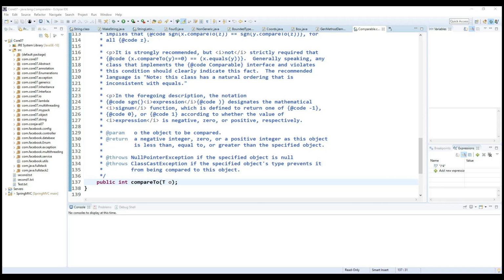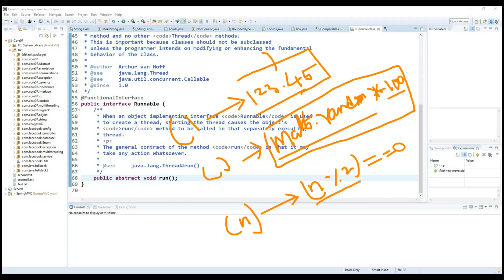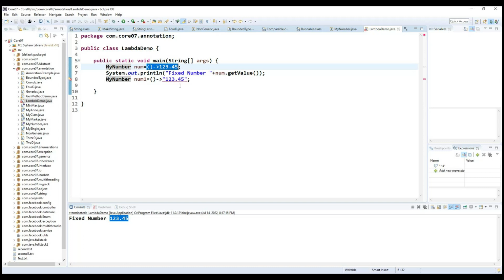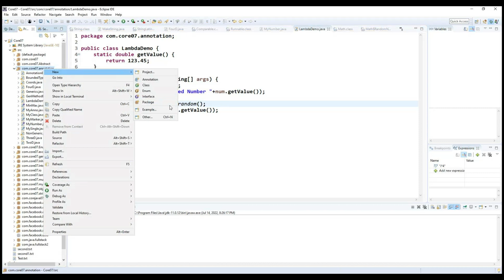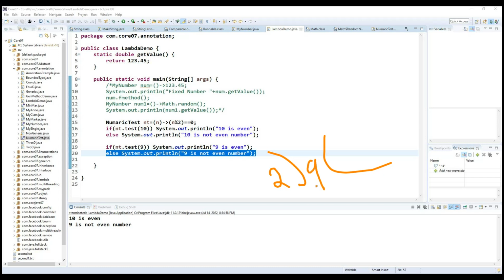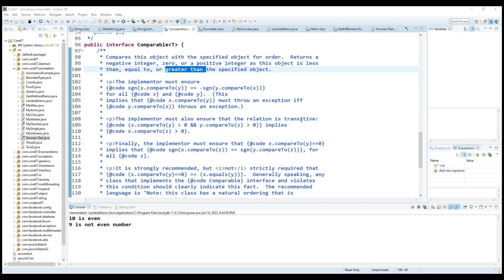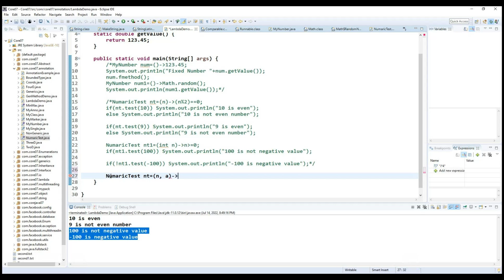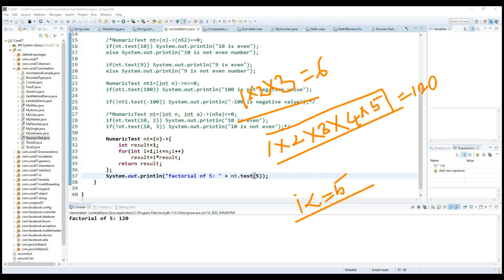Lambda Expression part-1